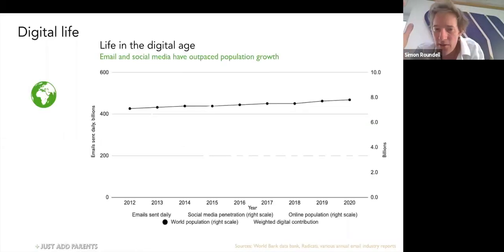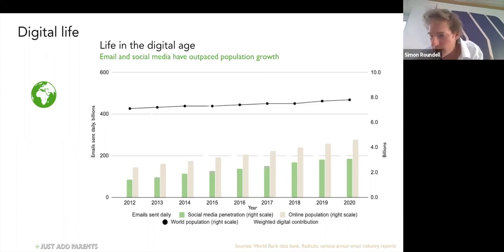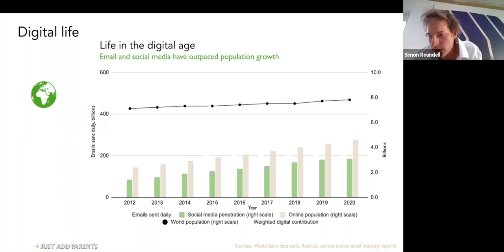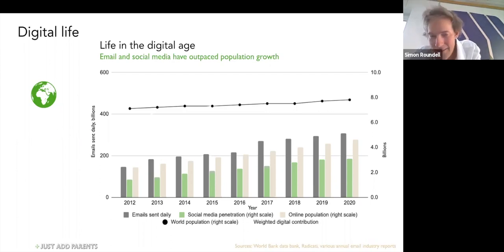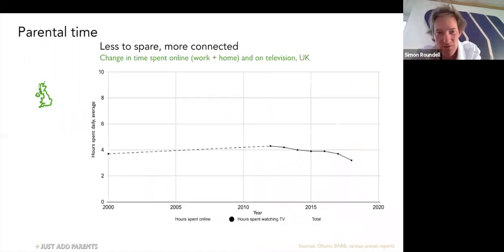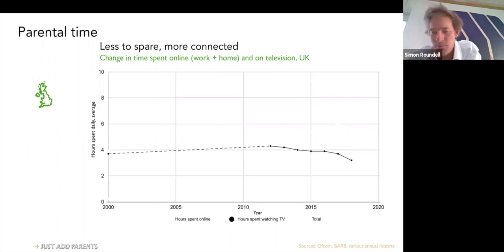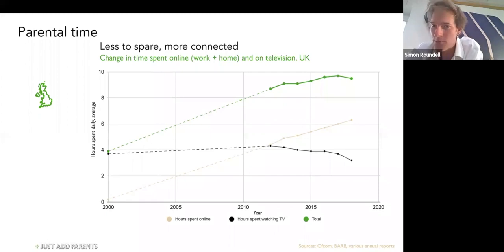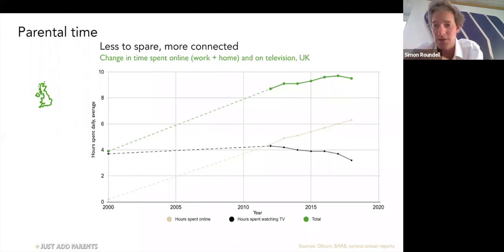Chapter 10 The Parent Context Just Add Parents W2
Chapter 1 of Workshop 2 - the Just Add Parents free parent communication workshop for school leaders and teachers. This chapter covers the parent context using data on the digital environment, screen time and new perceptions of time pressure.